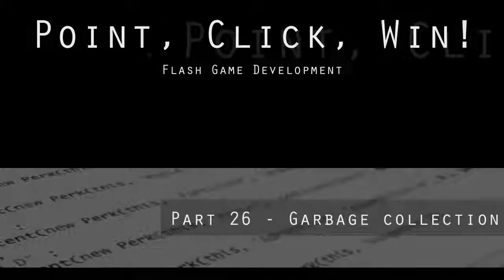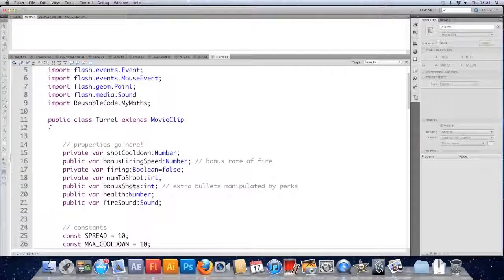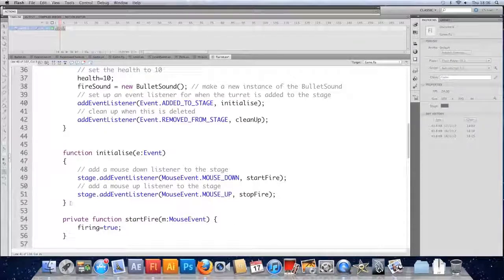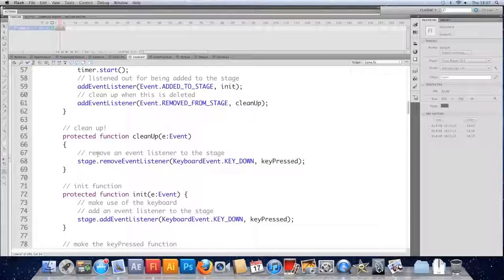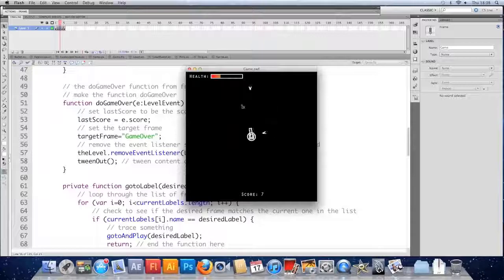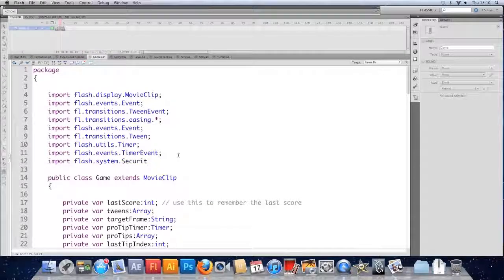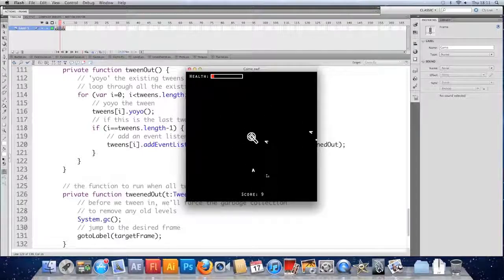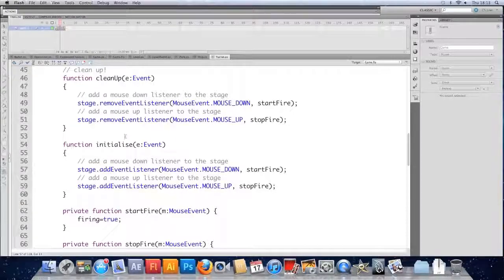Game Development in AS3 Part 26 - Garbage Collection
Adding sounds made me notice a pretty big problem with the game... here's how to fix it and guard against it in other projects.